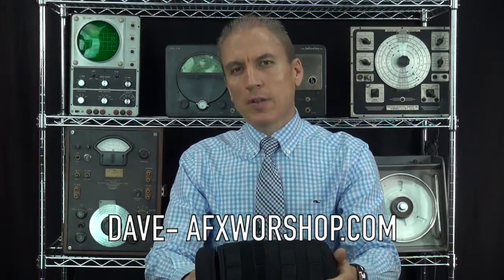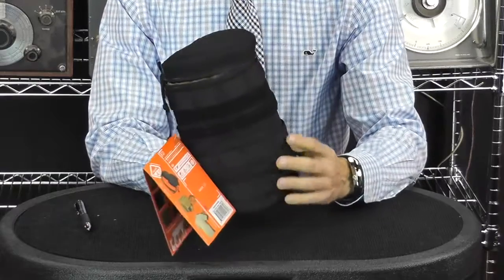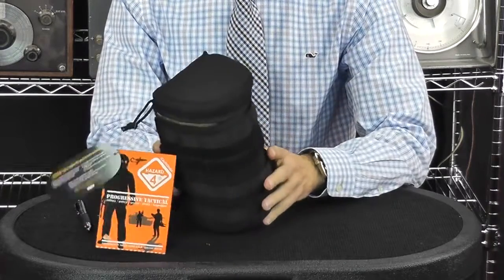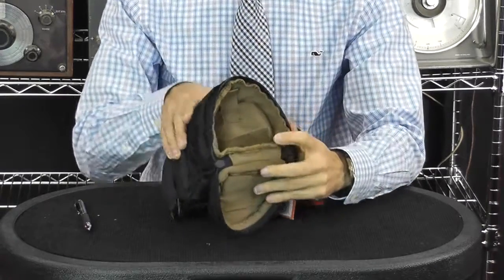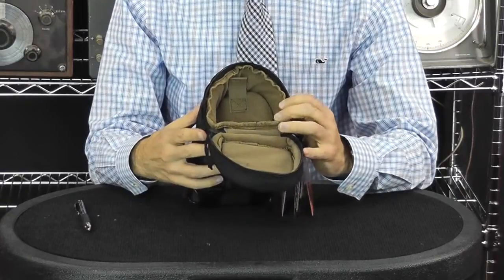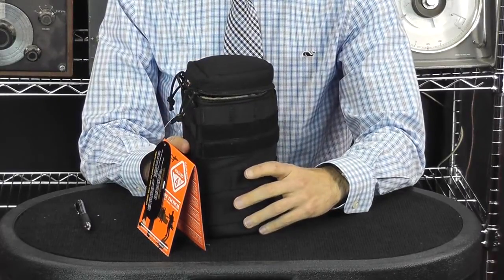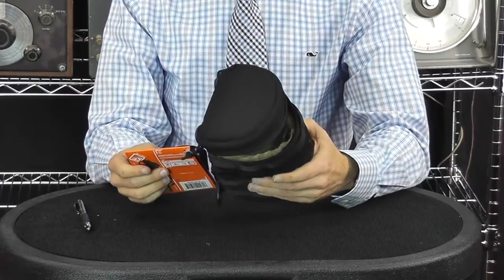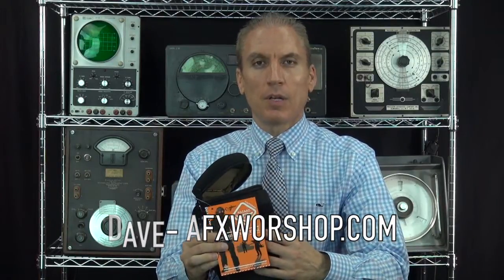Hazard 4 Jelly Roll Review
lens/scope/bottle padded case

Carry your vulnerable lenses and similarly sized optics into harsh environments with confidence on any modular-webbing vest, bags, etc.

 works stand-alone w/ available padded shoulder-strap
_ add onto/into our other modular packs/bags like M.O.D.™
_ internal flap-top pocket for storing of lens caps, wipes, etc.
_ wide loop-fastener patch area in front for i.d., badges, etc.
_ movable divider for stacking two shorter lenses together
_ will also insulate large water bottles in the outdoors